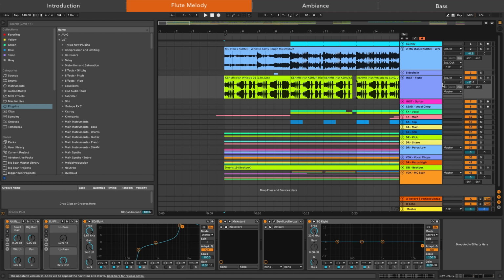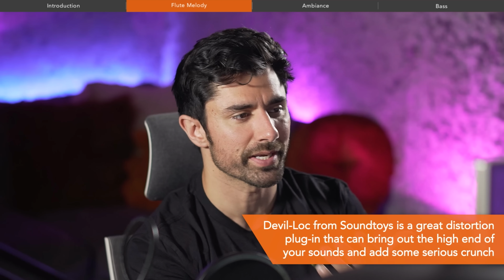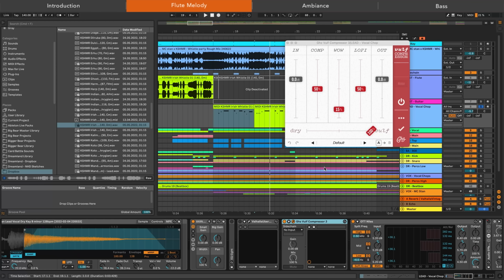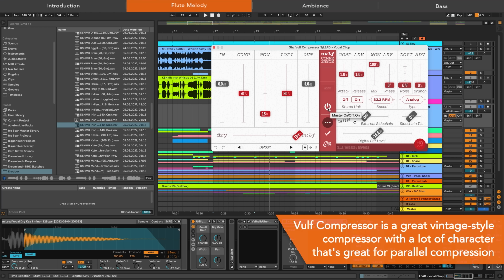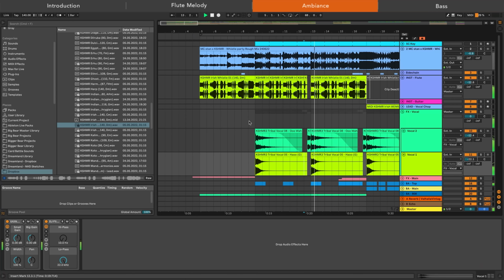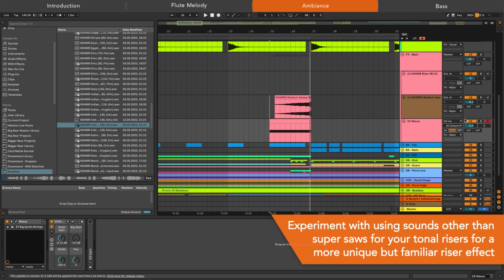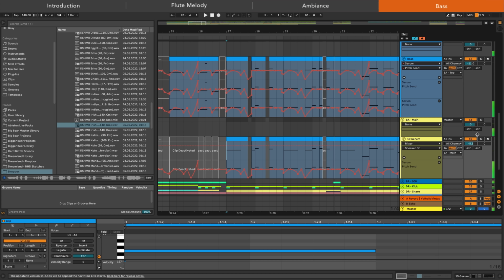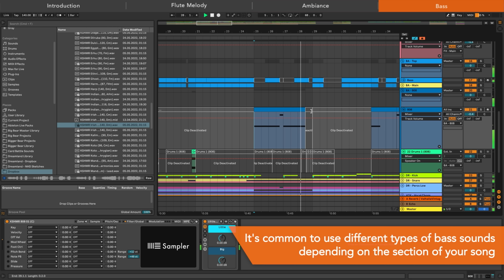Haath Varthi | Official Track Deconstruction | MC Stan, KSHMR, Phenom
This is the first of a four-part lesson deconstructing the key production elements from my new hip-hop single 'Haath Varthi' with MC Stan & Phenom.